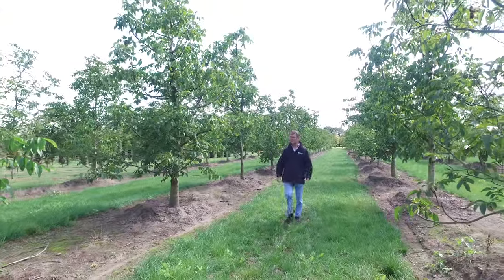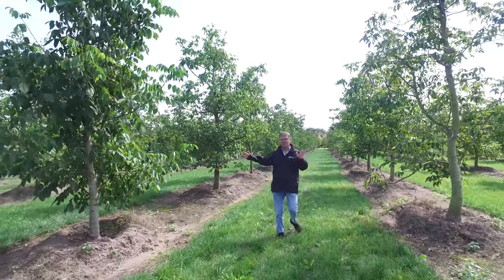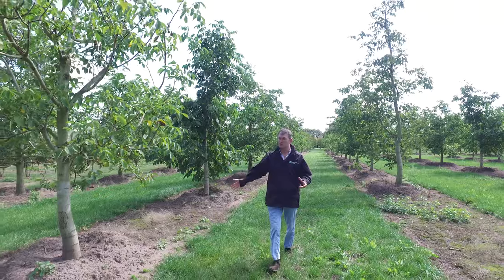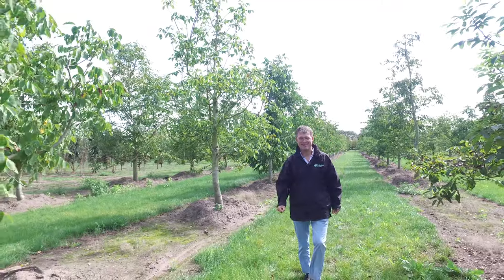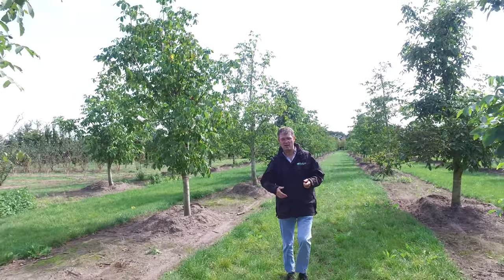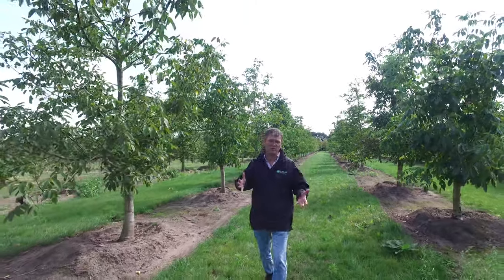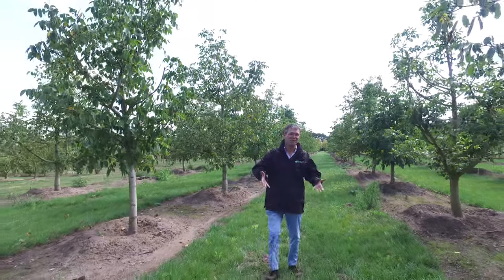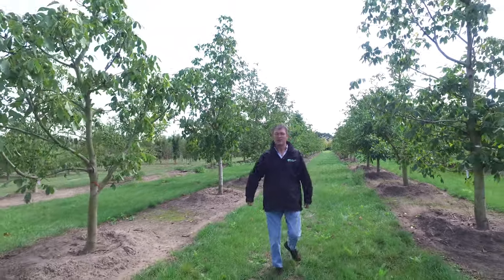Juglans regia - Van den Berk on Trees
Has been cultivated for many centuries and grows to become a large tree approx. 30 m tall. The almost round crown consists of heavy branches. The old trunk is light grey with deep, irregular vertical grooves. The imparipinnate leaves grow to a length of 20 - 30 cm and have 2 - 4 (6) opposing pairs of leaflets. The leaf segments are ovoid to oval, approx. 8 - 12 cm. After the appearance of the leaves the large male catkins (approx. 7 cm) and the smaller female flowers appear, the latter in groups of 2 or 3. The green, almost round fruit has a smooth husk that has short gland-like hairs at the beginning. The light brown nut is grooved. Very tasty. The nuts do not appear until the tree is approx. 15 years old. Has deep roots and much prefers open soil that the roots can penetrate. The tree is an important producer of wood.